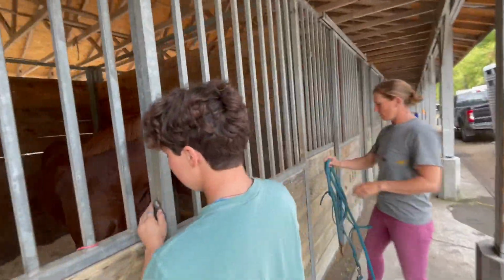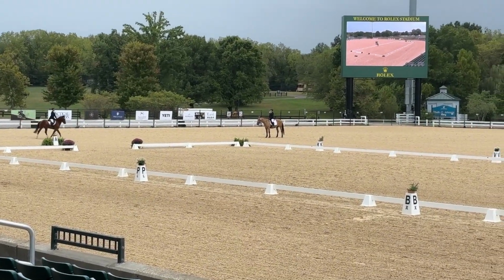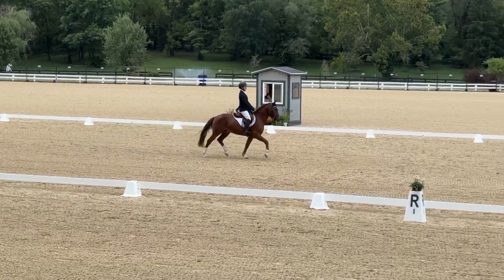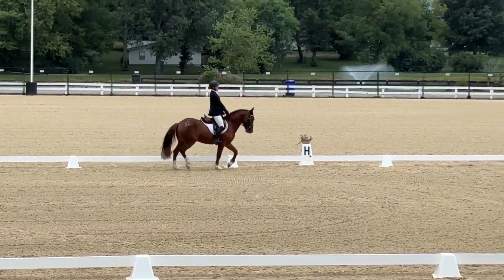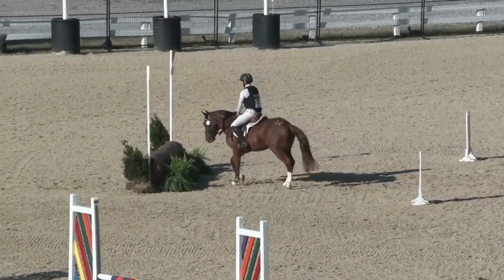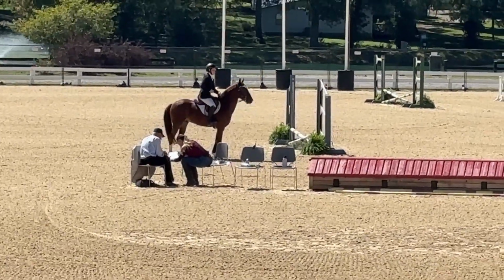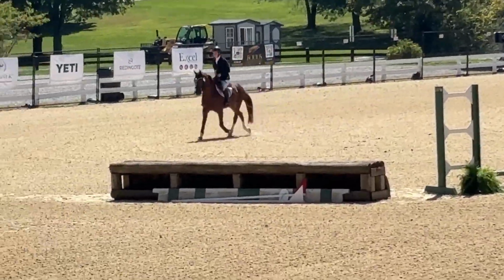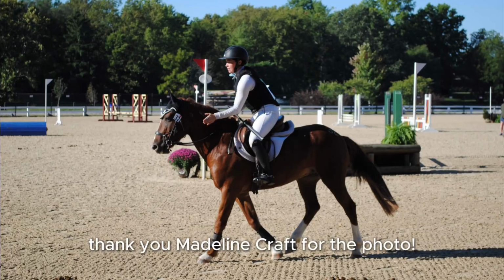2024 Mustang Classic SHOW VLOG! Mustangs in Rolex Stadium!!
Watch me compete with Odyssey in the 2024 Mustang Classic which is the first english-only mustang makeover at the Kentucky Horse Park in Rolex Stadium!!

Please consider leaving a comment and sharing with your friends!!
WHY TRAIN A MUSTANG?: mustangs are extremely overpopulated and are rounded up to prevent starvation. further reading